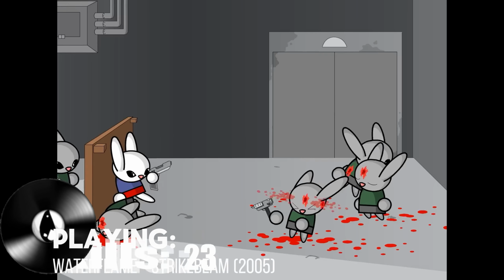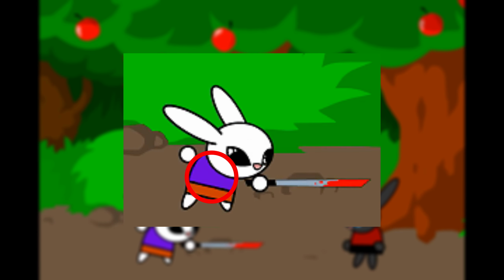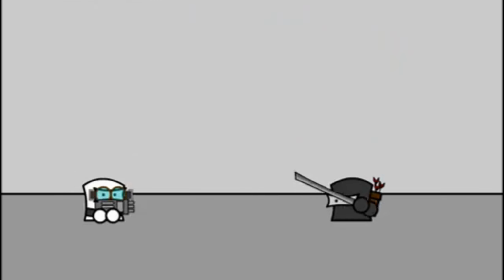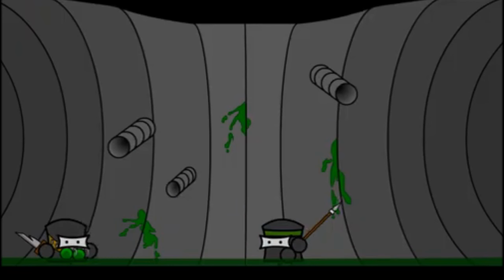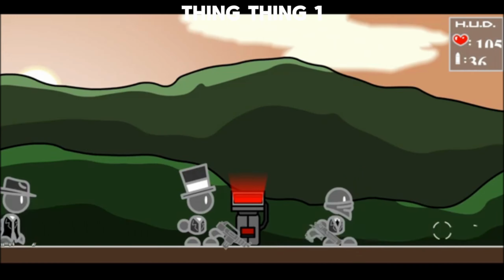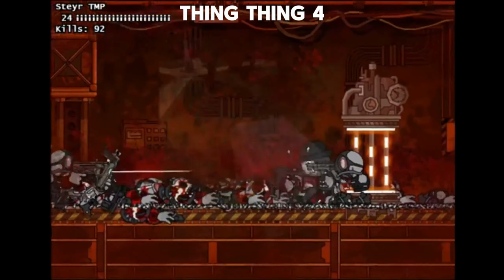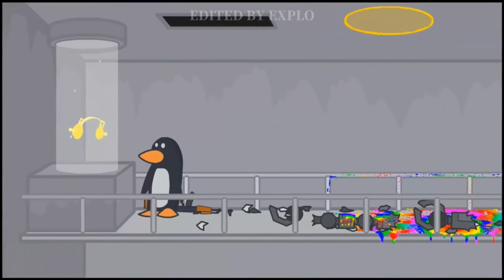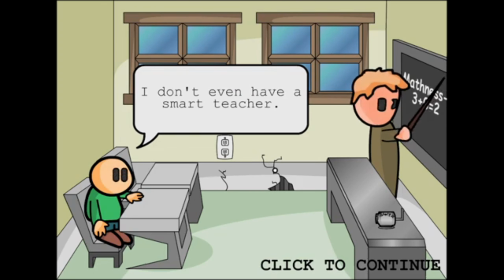Madness Like Media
Hey Volunteers! apologies for making you wait for so long, so much has happened. With our original channel being terminated and all, this video wasn't originally meant to be a madness day upload but things went south and took way too long, if there are any glaring issues with the then that might be to blame, still we decided to release the video anyway than not to at all. We might release a remastered version at a later date.

Credits:

Editor: Cronux

Script Writers: MadClove and Exdc

Thumbnail Artist: Hexime

Voiceover: Mr wolf, piratepyro, r7dig7n, solidp, exdc (edited)